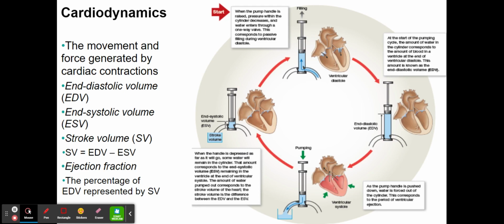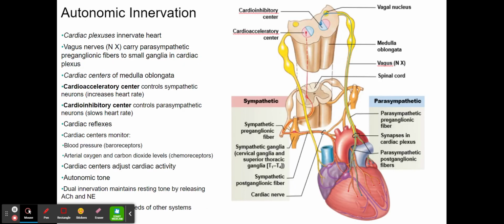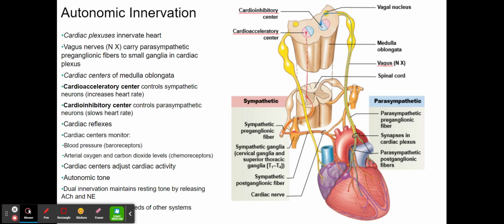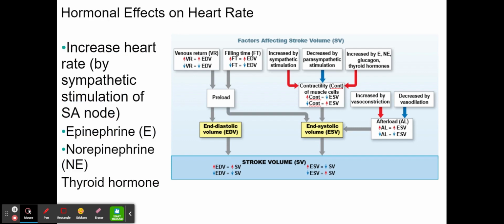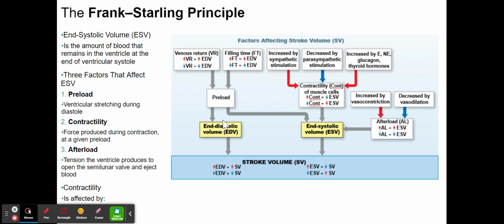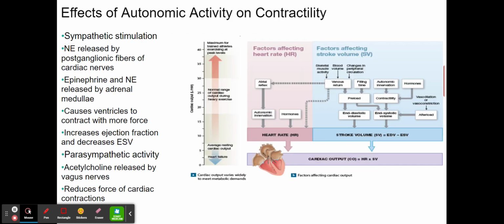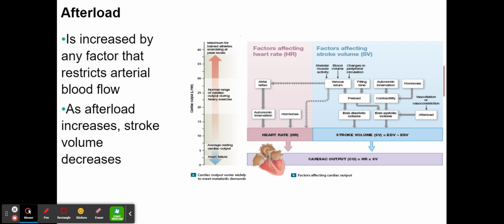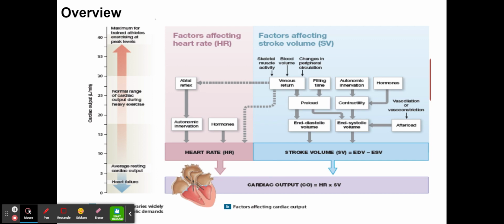BIO 169 Unit 2 Module 4.4